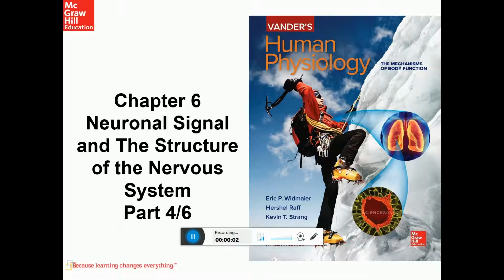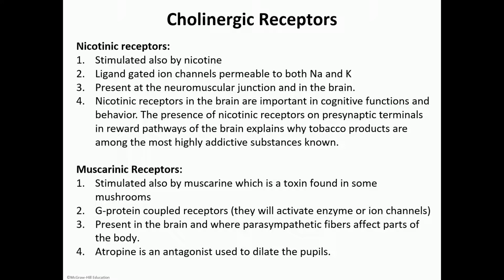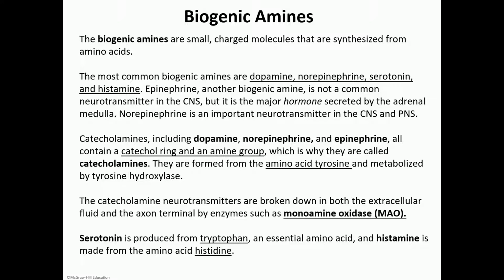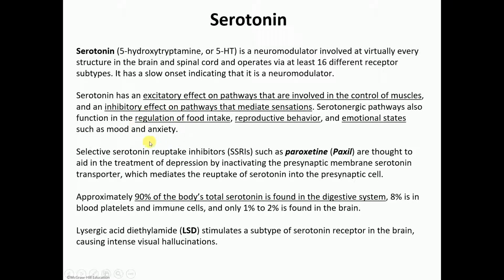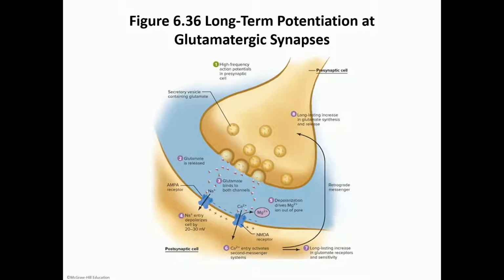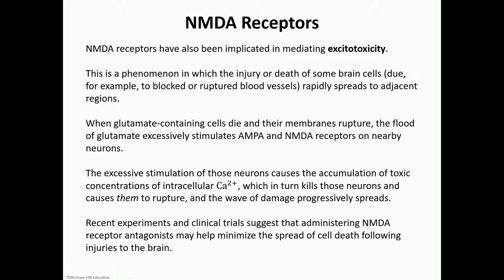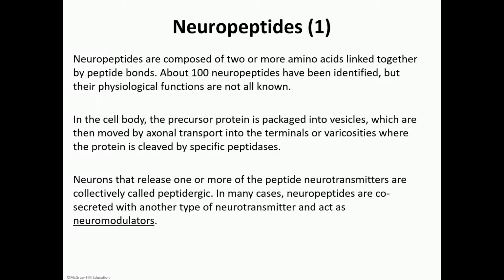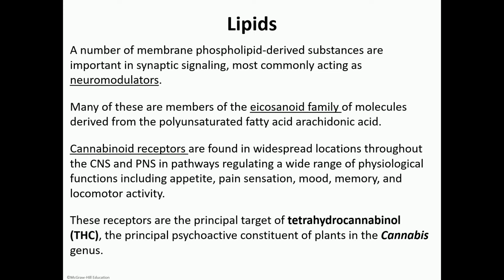BIO 2600 Ch 6 Part 4 of 6